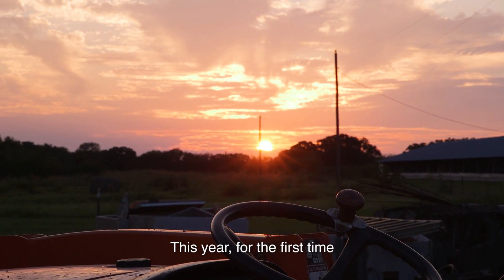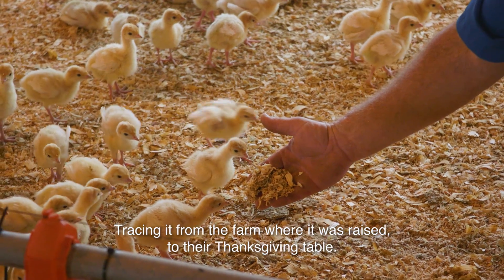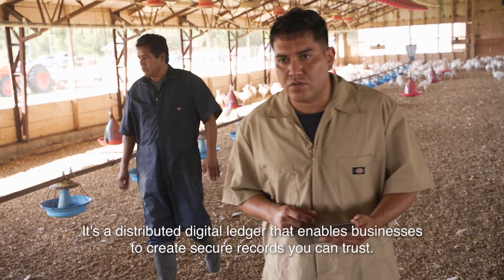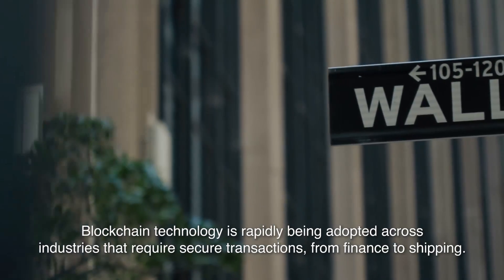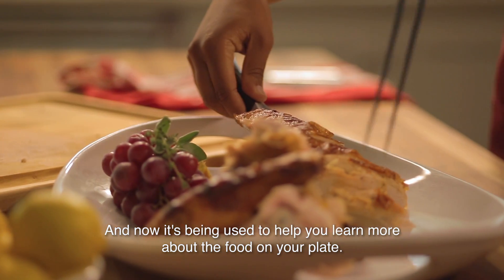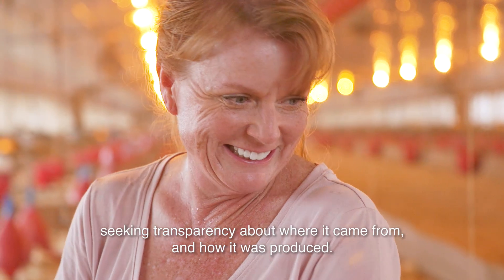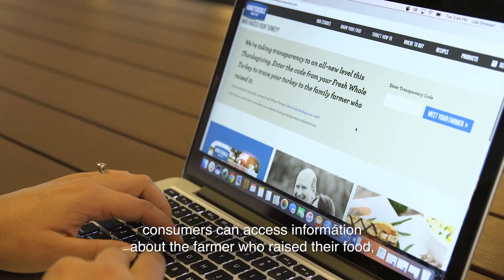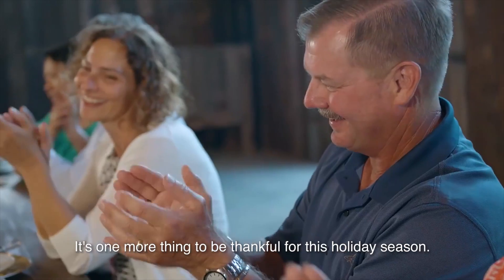Blockchain is coming to your holiday dinner table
Cargill is enabling you to learn more about your Honeysuckle White turkey and where it was grown through a new digital supply chain platform based on blockchain technology.